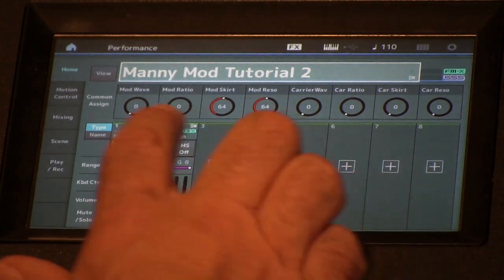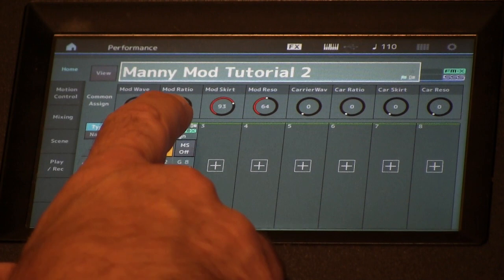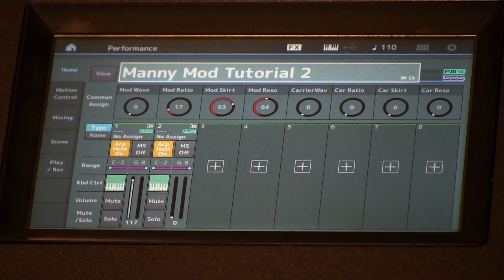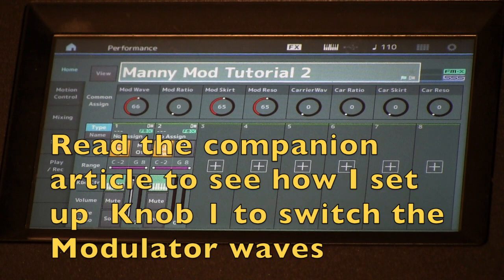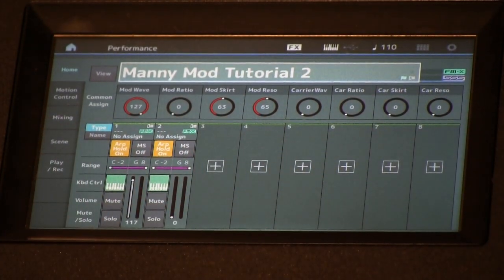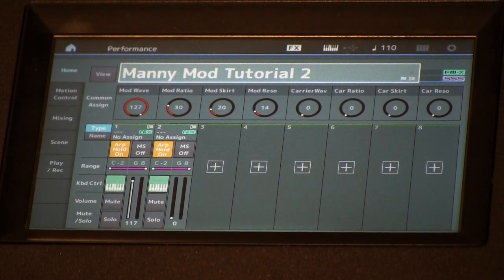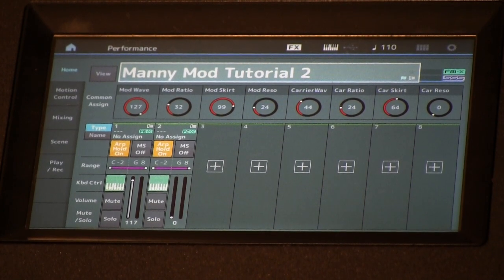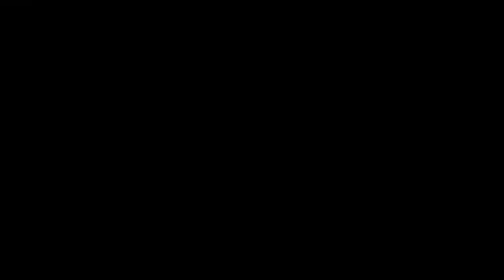Manny's FM-X Tutorial 2 (part 1)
FM-X programming tutorial 2, part 1 of 2, as discussed in the article series "Manny's FM-Xplorations" at Yamahasynth.com

Reviews Modulator Spectral wave types, Envelope control of Modulator Level, and creating different sounds in real time using the Assignanable Knobs.